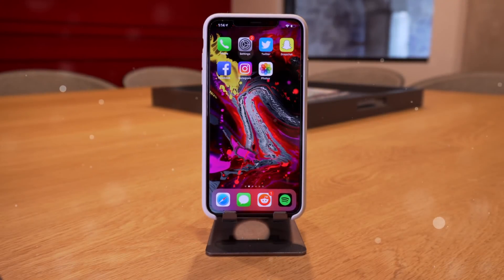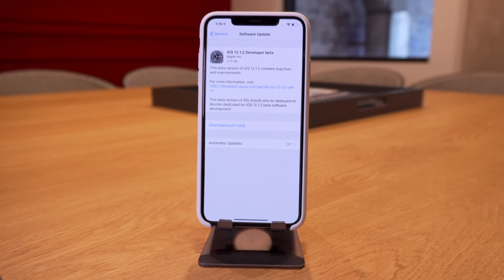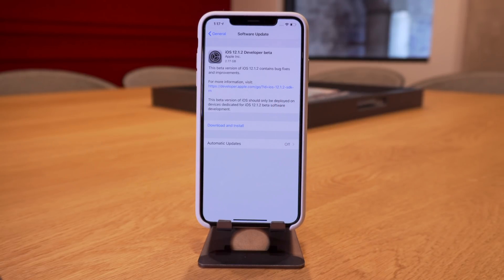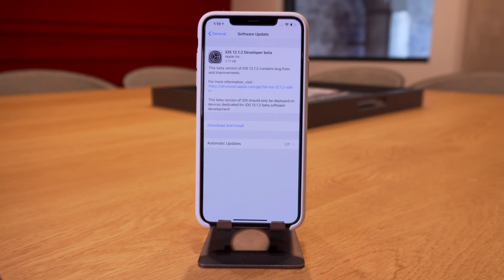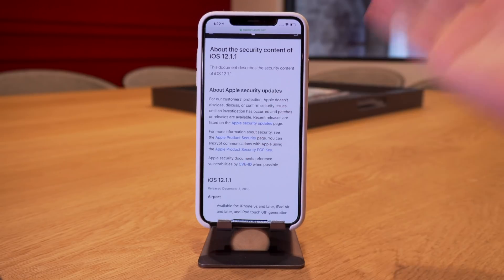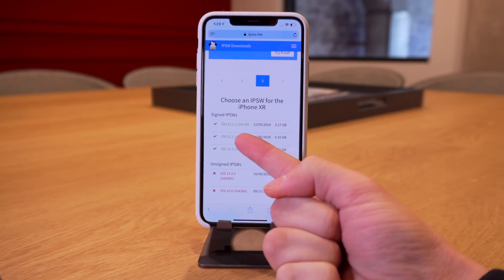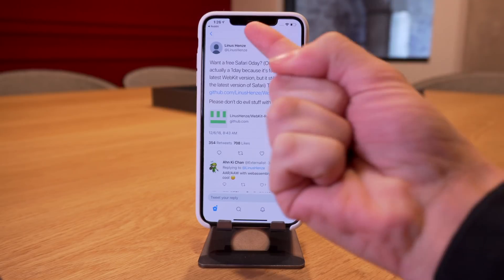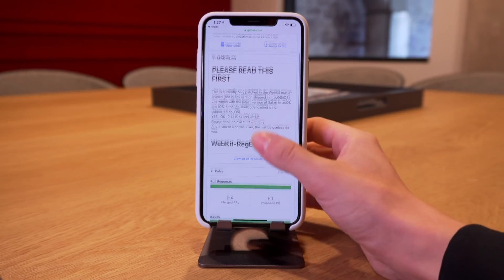iOS 12.1.2 Jailbreak WARNING: iOS 12.1.1 Jailbreak iOS 12 Patches & More!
Jailbreak iOS 12.1.2 Update WARNING - iOS 12.1.1 MAJOR Patches, NEW iOS 12.1.2 Beta, Epic Exploits & Research by Jailbreak Developers!

This Videos TOPICS:
iOS 12.1.2 Seeded to Developers, Do NOT Update, iOS 12.1.1 Major Kernel Patches, New POC Safari Webkit Exploit for 12.1.1 Clarification, Updates to Unc0ver Jailbreak V2.0.2 & as a bonus: My Favorite iOS 10 Tweak was just recreated for iOS 11! This & More! Let's Discuss!